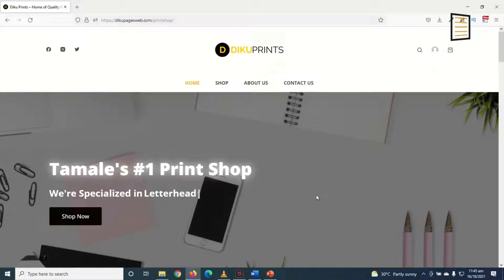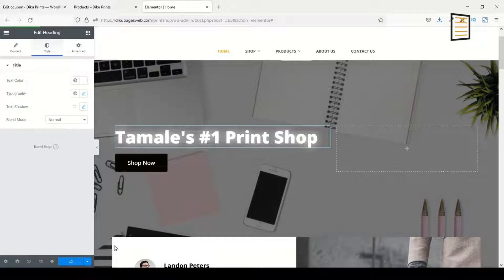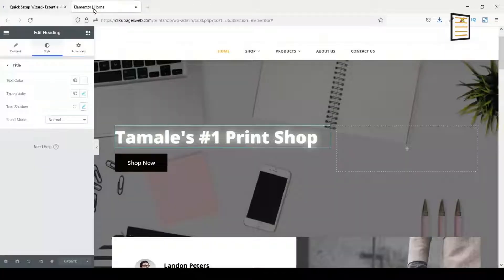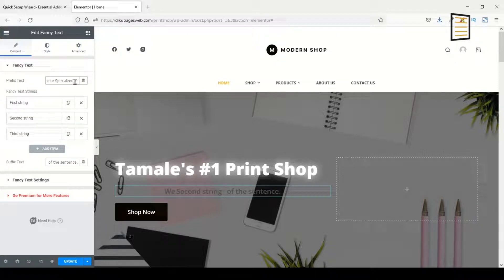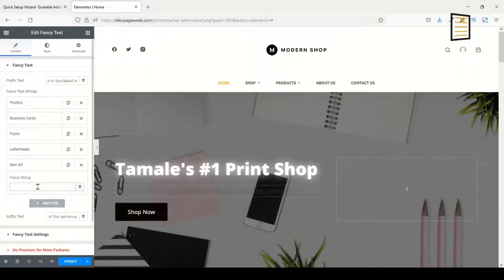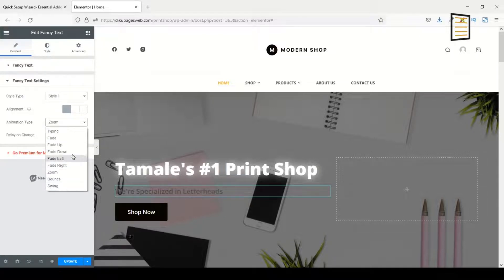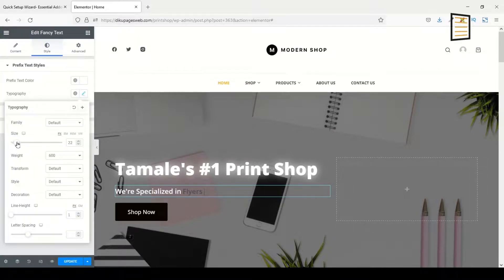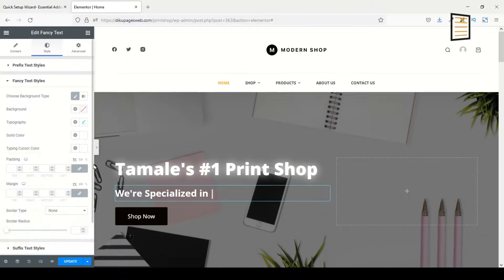How to Add Animated Text in WordPress Using Elementor FREE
In this video, I'll show you how to add animated text to your WordPress website. I'll specifically show you how to add animated text in WordPress using Elementor completely for free.

To do this, we'll use the Essential Addons for Elementor plugin.